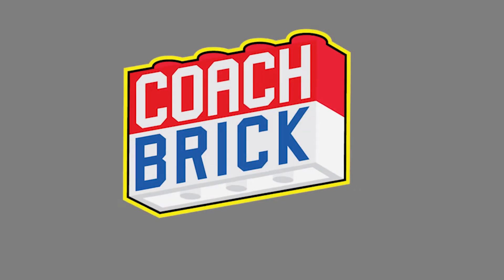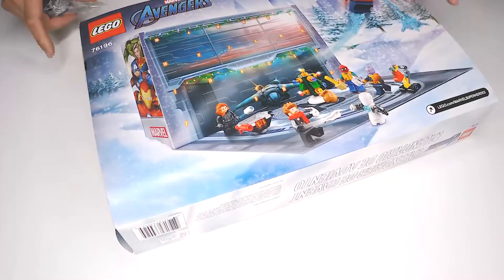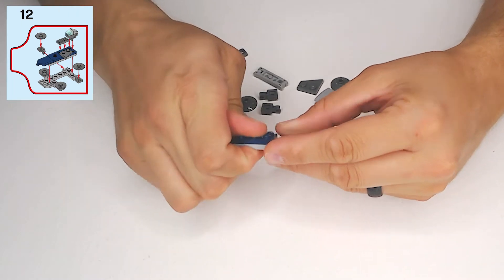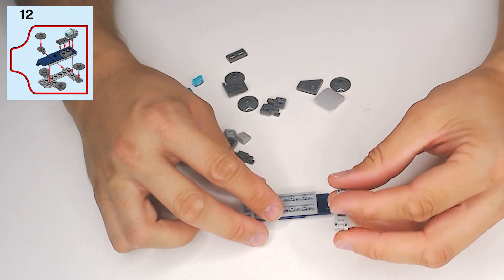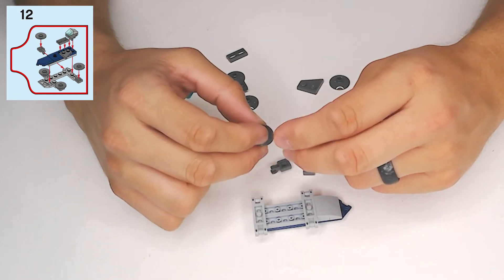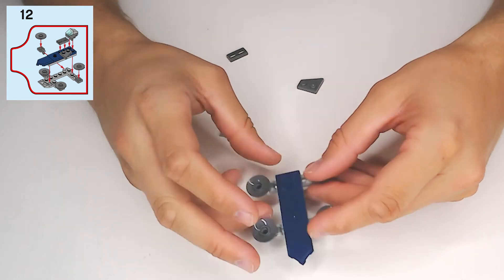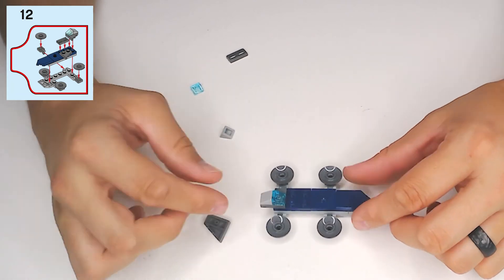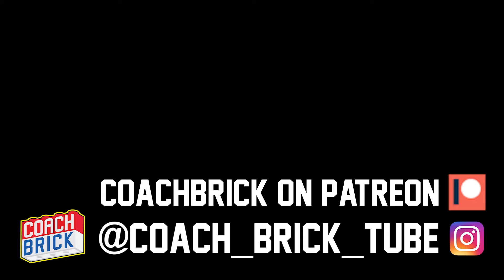Lego Marvel Avengers 2021 76196 (Day 12)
Come save the day every day till Christmas with the Lego Marvel Avengers Advent Calendar. Each window for 24 days contains a special holiday themed hero to assemble and collect. Heros, ships and more await to spring into action and recreate your favorite scenes this holiday season.